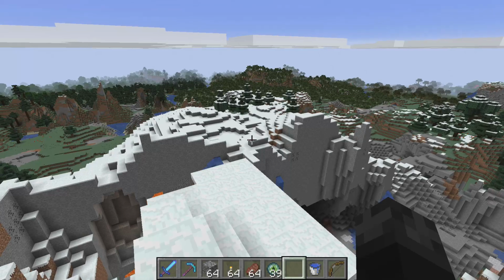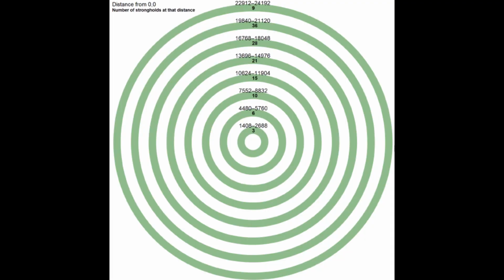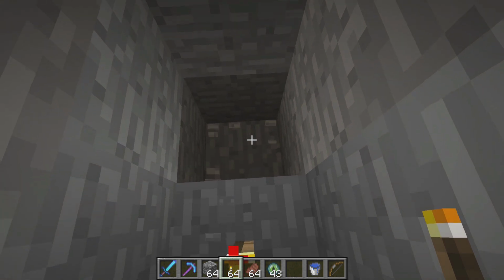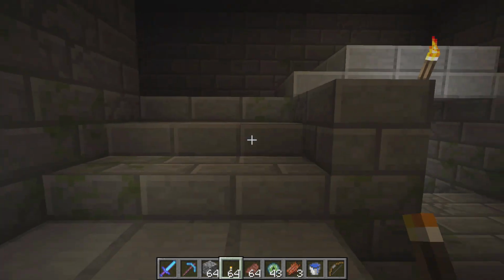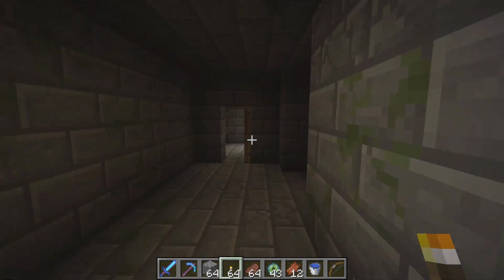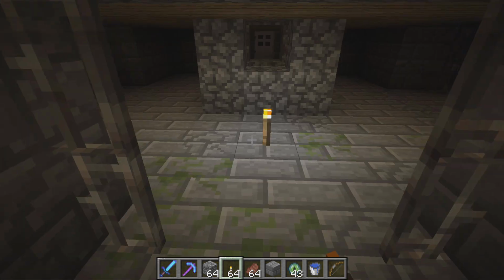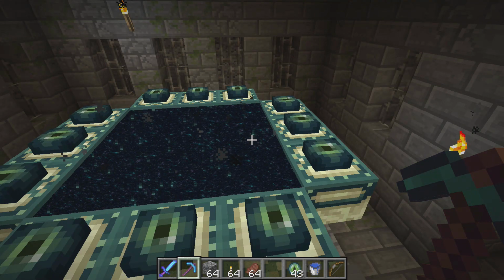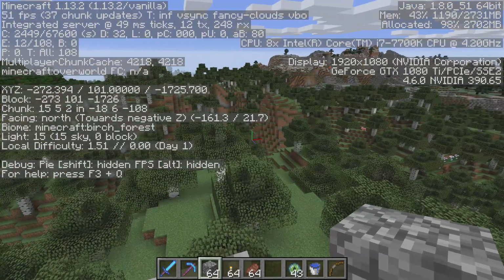Minecraft Monday 13: Strongholds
I show you how to find a stronghold, activate an end portal, and my method for fast transportation around the Overworld.